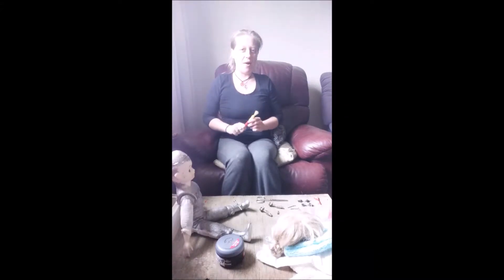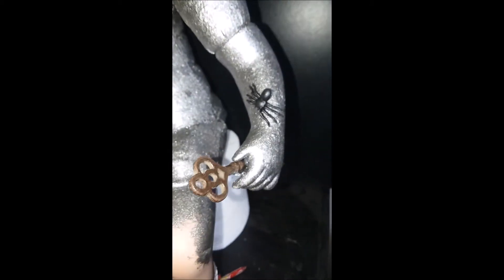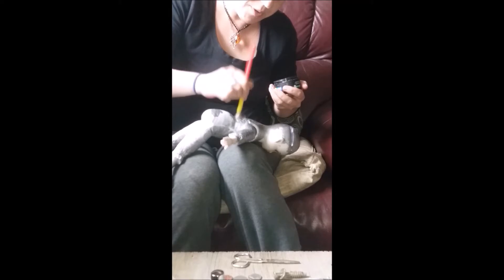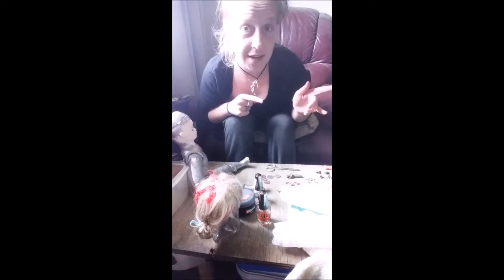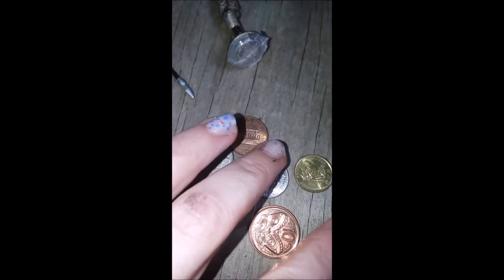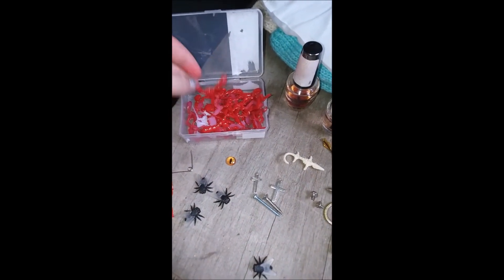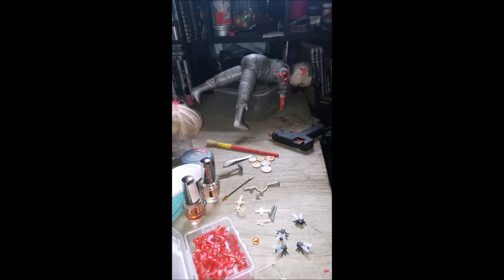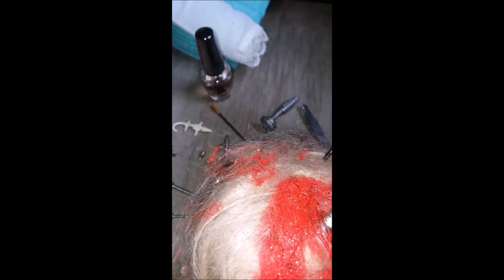creepy murder doll being made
creepy murder doll,this is how i make them.